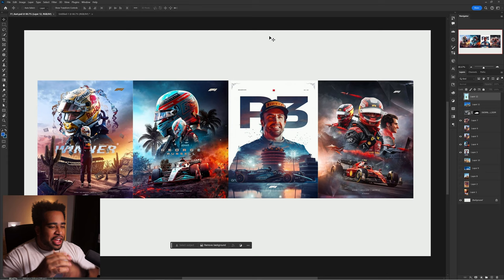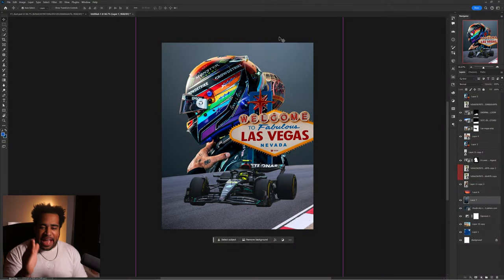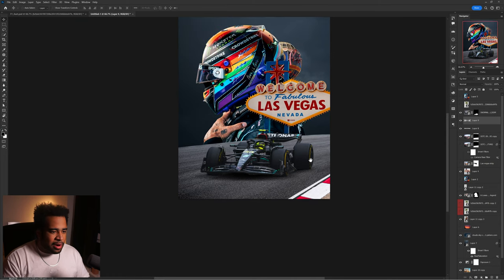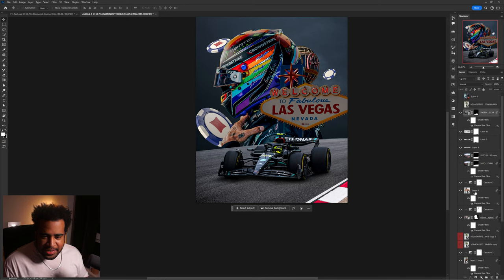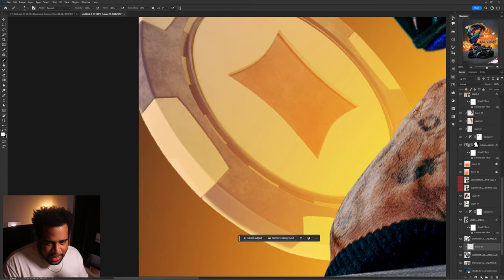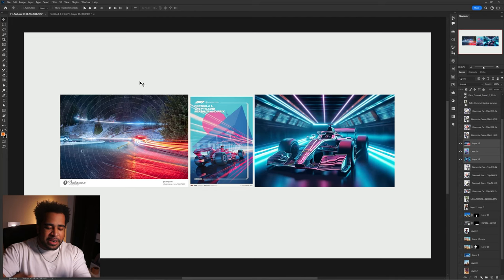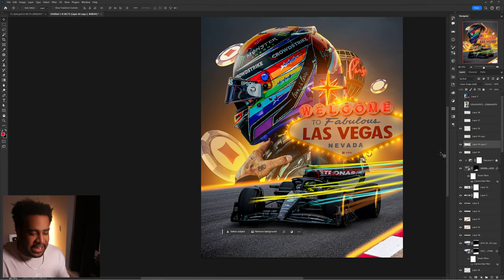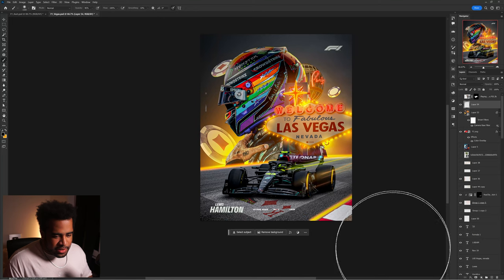Creating a F1 Sports Design Poster | Photoshop Tutorial - Let's Create EP2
@AutonomousAI on YouTube!

Video Description: I felt like challenging myself, going way out my comfort zone on composition building with something I find quiet dope. Formula 1 posters- I just wanted to try haha, this is where I got!